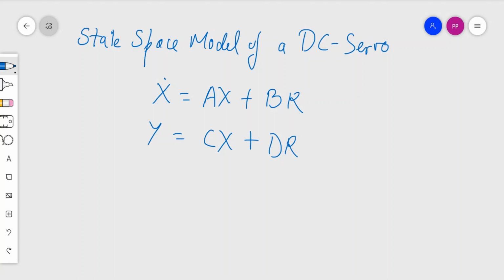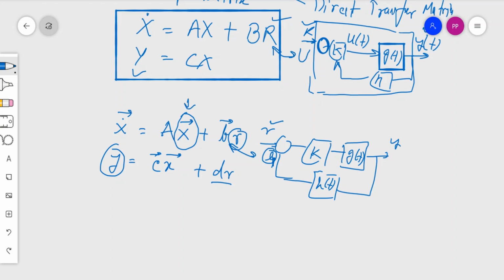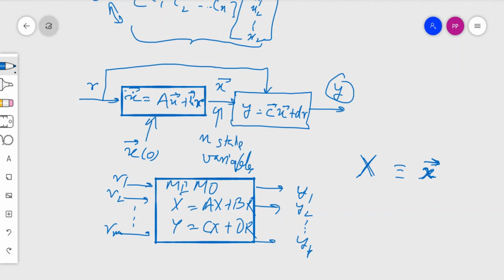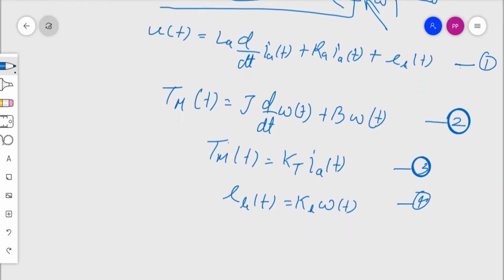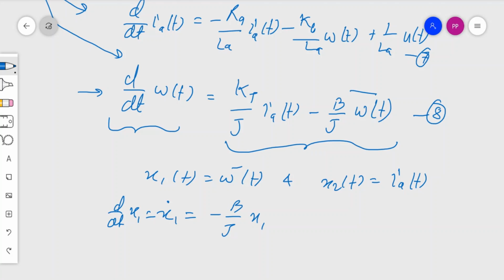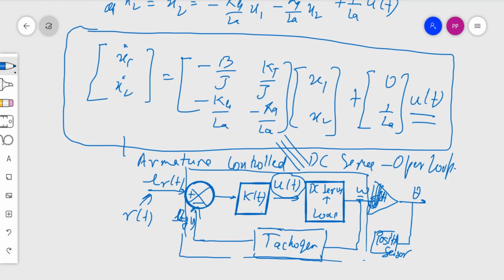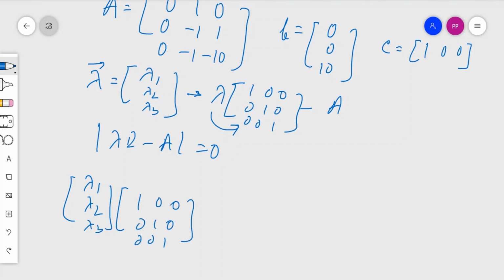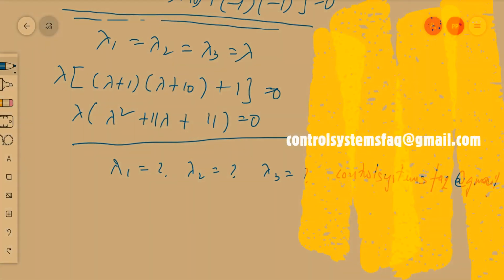3. State Space Part 2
In the last lecture, we formulated the concept of state space model from the mathematical model of a plant.
In this video lecture we shall explore the idea of state space model further with an example of DC servo. We shall also point out the importance of notations and symbols in the state space domain. We shall introduce the idea of eigen values. The video lecture includes quiz.